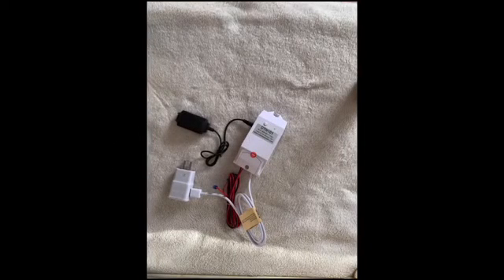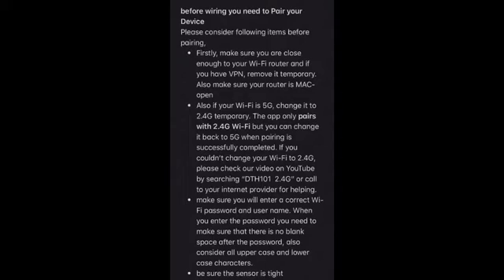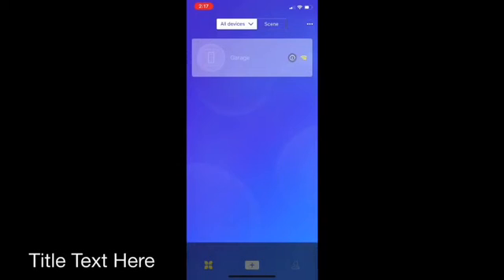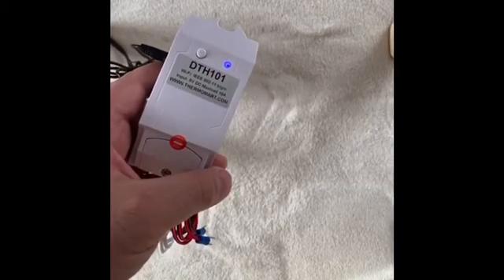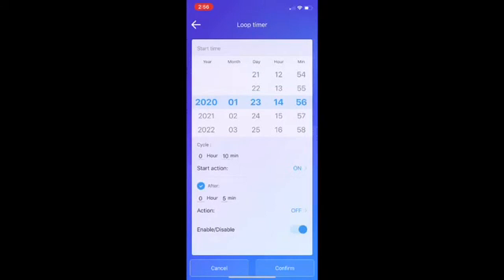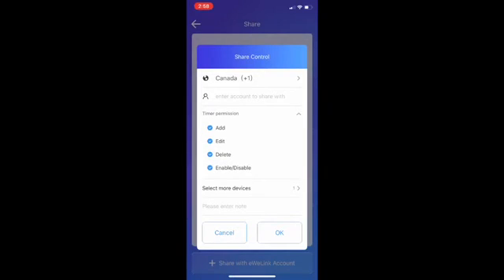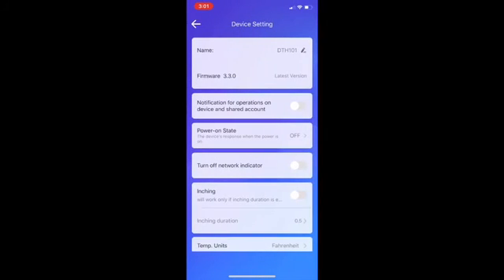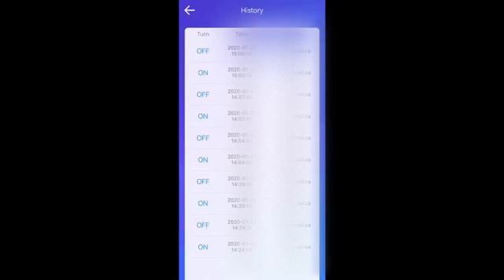Smart WiFi Gas fireplace Thermostat/Timer Remote Control Switch Temperature DTH101 Thermomart Alexa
for other smart devices please check following link and show more,
Smart WiFi Gas fireplace Programmable Thermostat/Timer Remote DTH101 (Control & Monitor Temperature & Humidity from any where) Make your Fireplace Smart by Thermomart
Description
Turn On/Off  any fireplace from anywhere with your cellphone and you can add unlimited free Remote for your family by another cellphones or computers. This device is the most complete WiFi Temperature Humidity Thermostat fireplace with professional timer in the market with a lots of features!Please consider that this device is compatible with any fireplace with millivolt gas valve or electronic spark ignitions.
Functions:
1-Remote ON/OFF – Turn ON/OFF your fireplace from anywhere in the world or at home by your iOS or Android mobile App (just imagine you’re outside and you want turn on your fireplace (even by voice like Google Assistant) before arriving at home from anywhere.

2-App Support – Free iOS and Android mobile App

3-Sync Status – Real-time device status provided to App

4-It has a professional timer for time Set scheduled/countdown/loop timers to ON or OFF the fireplace at specified time.

5-Temperature or Humidity Control- Monitor and control real time temperature and humidity in auto mode or turn on or off at a specified temperature or humidity range. Or sent in manual mode to turn on or off immediately and it can also combined with timer too.

6-Share Control – You don’t need to buy another remotes, you can easily add another remotes with downloading the app on other cellphones or computers of your household to control your smart fireplace together with your family. And you can remotely add, modify, delete or enable each additional remotes and their authorizations.

7-Scene –Turn on/off a group of devices with one tap.

8-Voice Control – Even better, Works perfectly with Amazon Alexa, Google Assistant, Google Nest, IFTTT, Amazon Echo, Echo Dot, Amazon Tap

9-History record – You can check who (shared persons) and at what time turn on or off the fireplace.

Output: Normally open switching (dry contact switch)
Operating Temperature: 0ºC-40ºC(32°F-104°F)
Wireless Standard: 802.11 b/g/n
Security Mechanism: WPA-PSK/WPA2-PSK
Enclosure Material: Fire-retardant ABS V0
Dimension: 114*51*32 (mm)
Temperature Measuring Range: –40℃~+85°C
Humidity Measuring Range: 0~100%RH

It comes with manual and can be easily installed in less than 5 minutes.
The receiver easily connect to the gas millivolt valve terminals pilot and after installing the app with a simple pairing the installation is complete.Compatible with any fireplace that has millivolt gas valve or electronic spark ignitions by dry contact switch.
Package includes : Fireplace receiver with adapter (the remote will be your cellphone or computer that is not included)